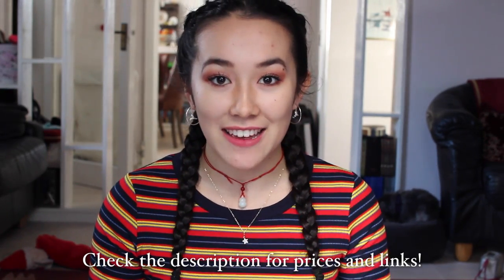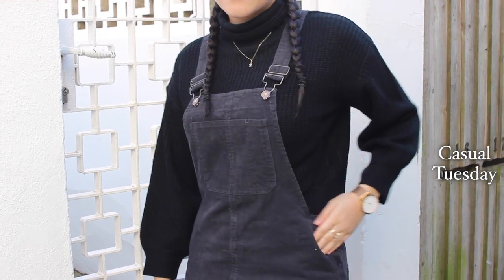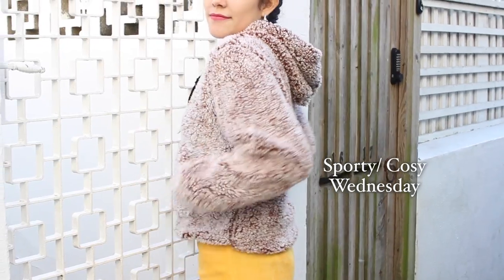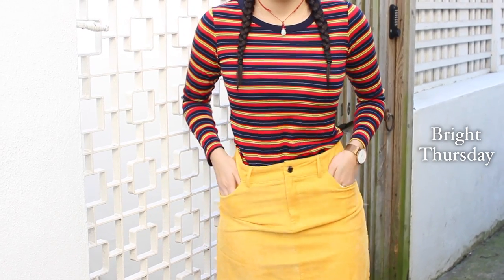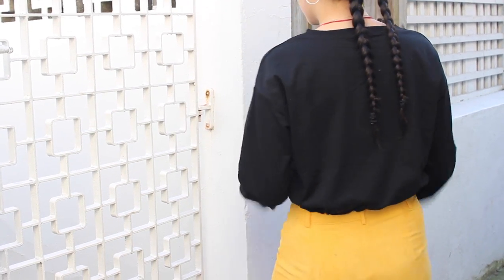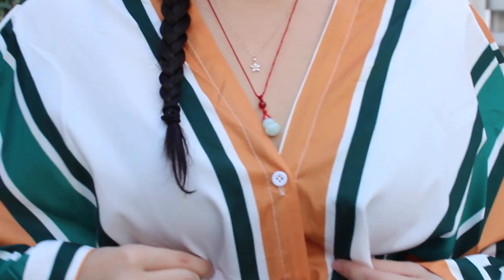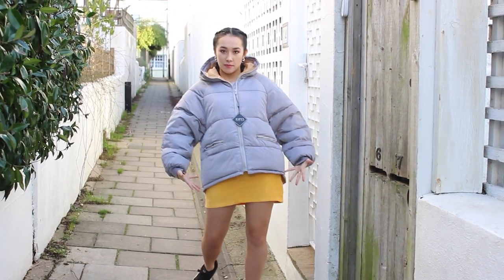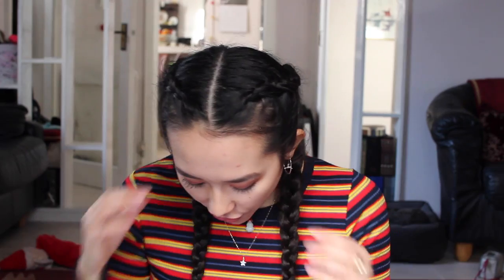back to uni haul || 5 outfits || zaful X Mei-Ying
♡ Back to uni clothing haul 2018 || Mei-Ying Chow x Zaful ♡

The video where I show you some of my successful online purchases and the failures at the end... walking marshmallow coming to a shopping centre near you.

If you want to watch my last video - kings university accommodation room tour and uni carol concert

Fancy Shmancy Shoes - out of stock but similar ones from Newlook

Black knee high boots - originally from Zara but sold out so these are similar

W E D N E S D A Y

F A I L E D     4     U R        E N T E R T A I N M E N T